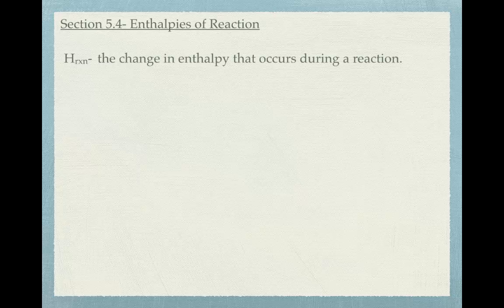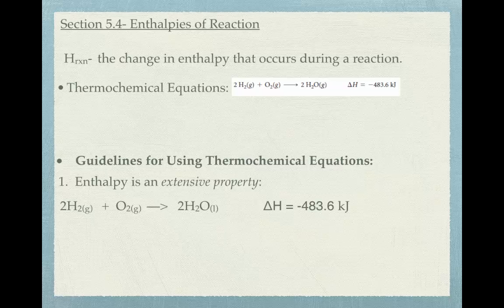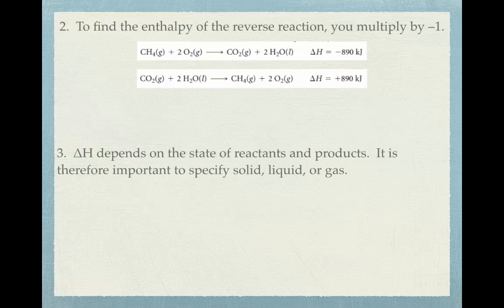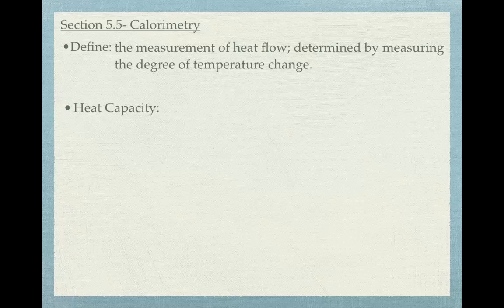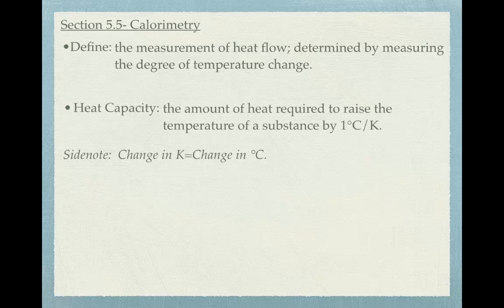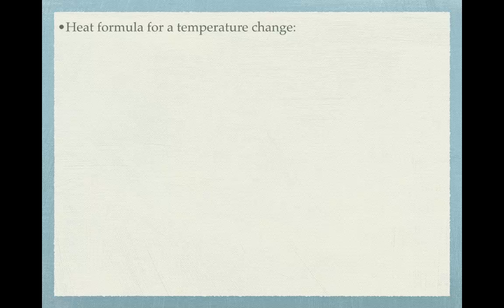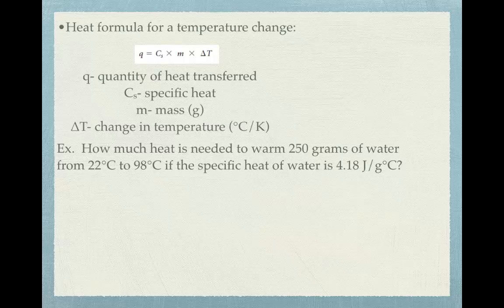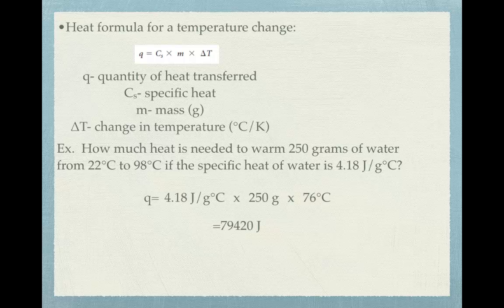AP Chem Video Unit 7- Section 5.3, 5.4, and 5.5